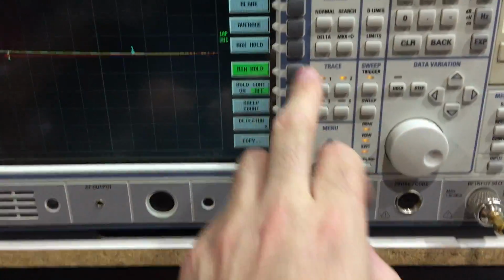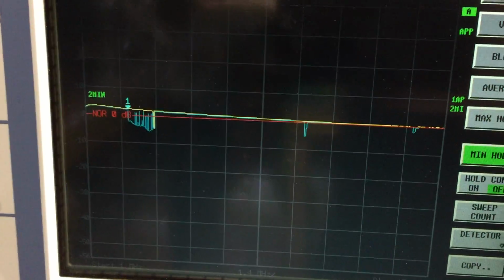Dual loop spacing 50mm to 100mm testing Part1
Finally got a bridge that will go down low enough so I can sweep the antenna, its a 500Khz to 3Ghz unit. This one is magnetically shielded as well.  The test loop has 50mm spacers I increase them to 100mm later on in part2&3 to see what goes.